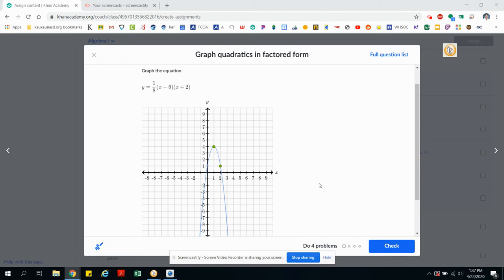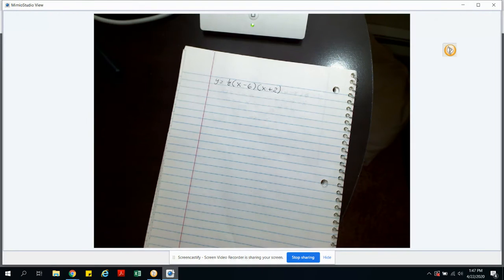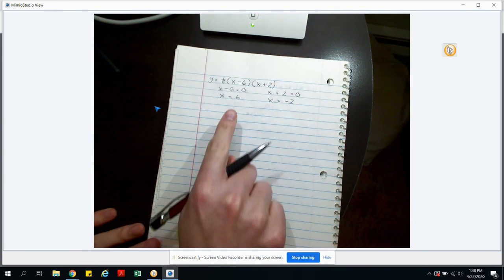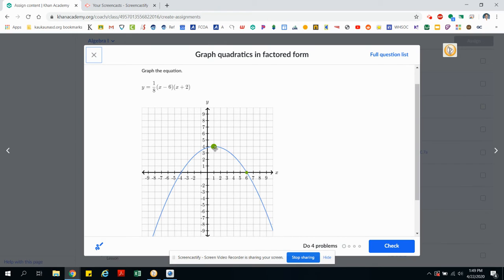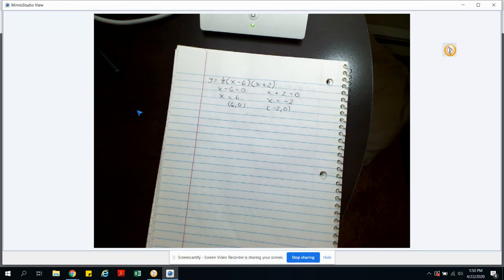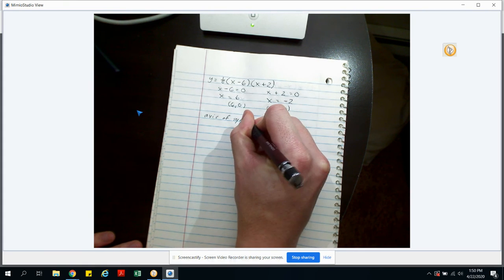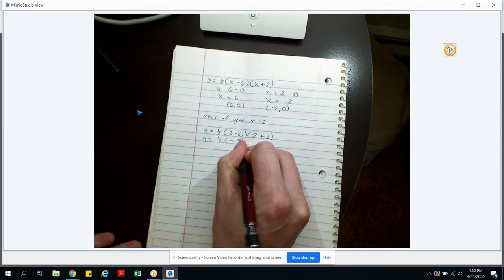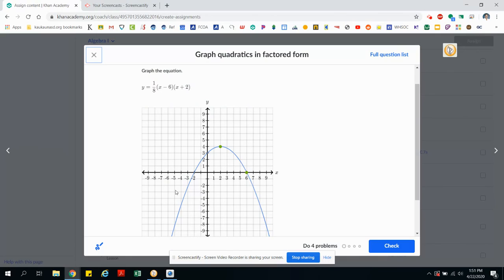Graphing Quadratics in Factored Form